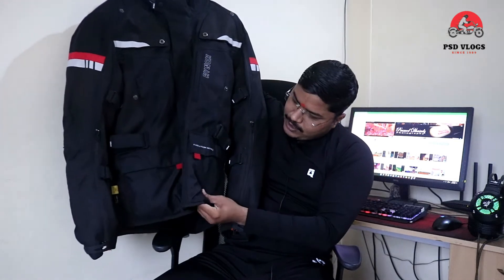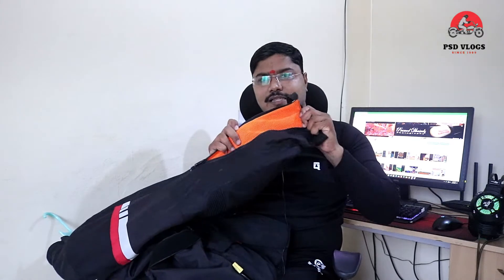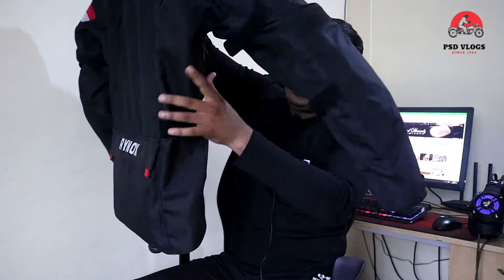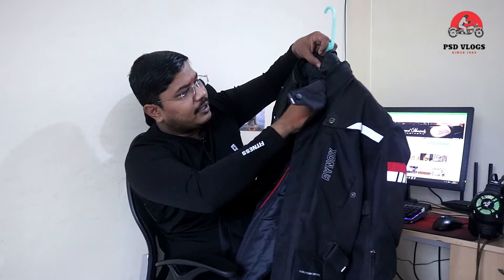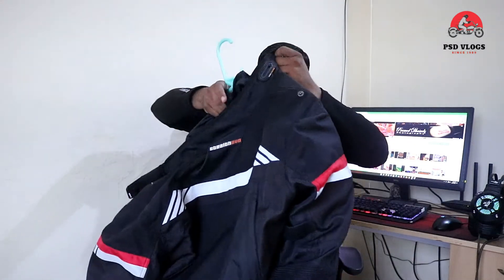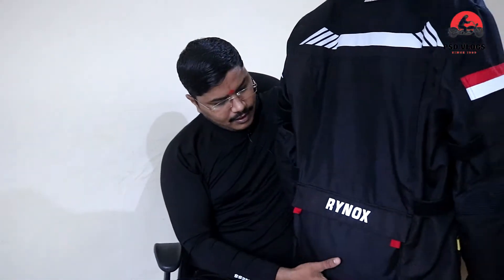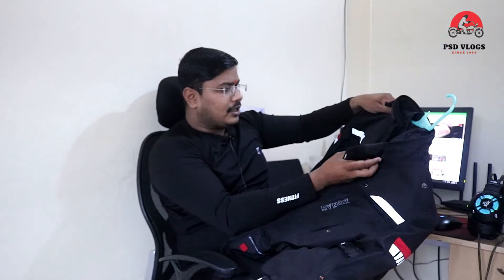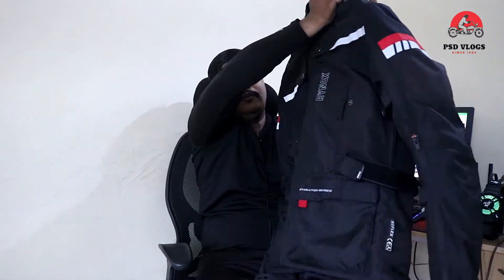Rynox Stealth Evo V3 | Dual Sport | Touring Motorcycle Jacket